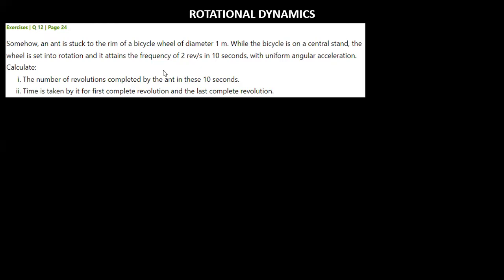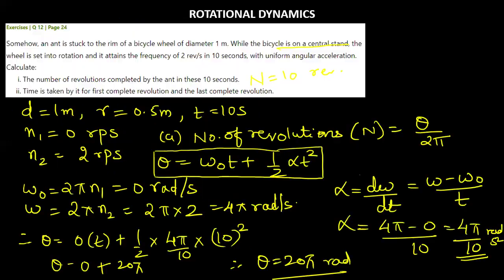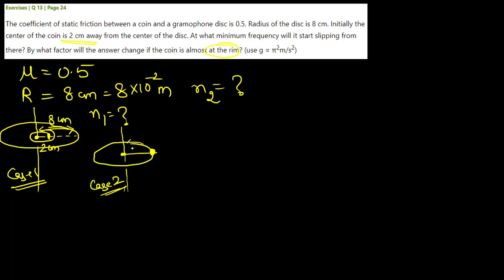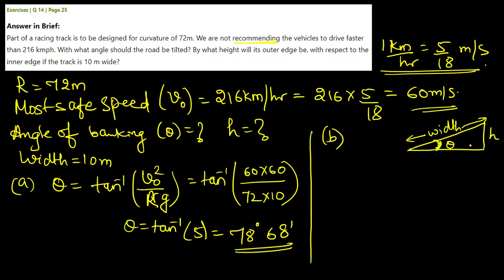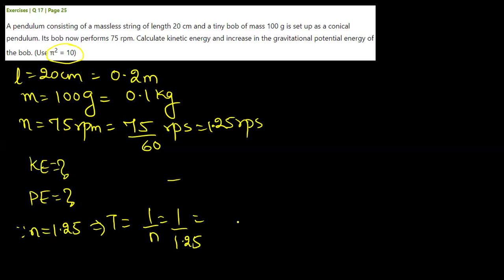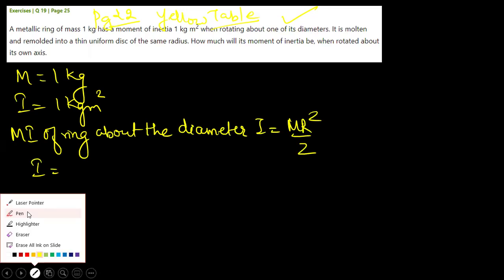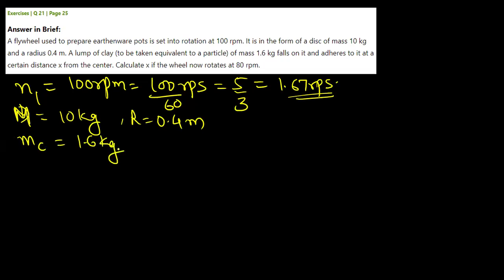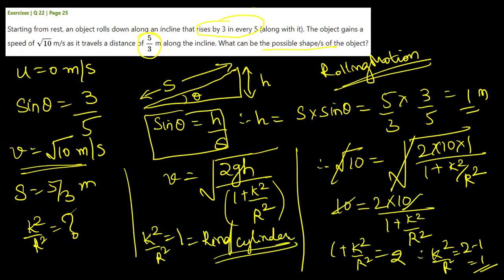Rotational Dynamics - Class XII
This video covers all exercise numericals from rotational dynamics chapter of class 12 maharashtra state board.